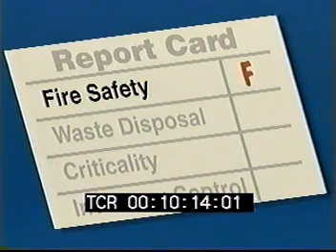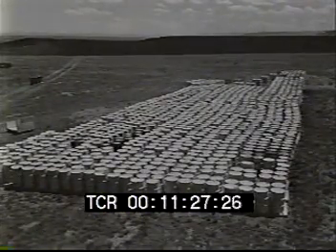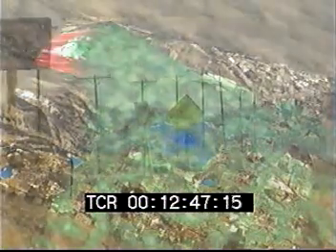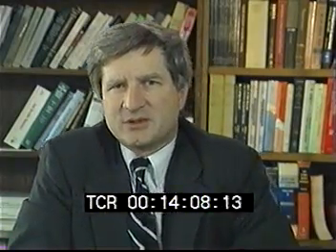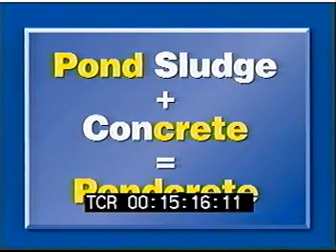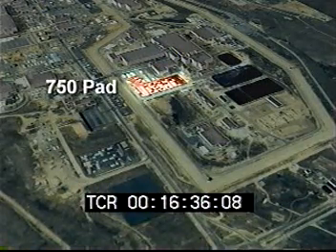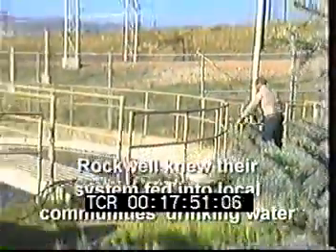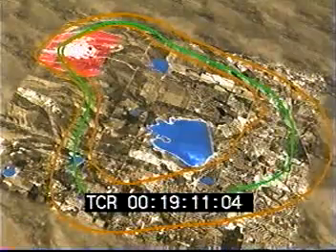Practices of the Rocky Flats Nuclear Weapons Plant - Part 2 of 3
Tom Cochran is a nuclear physicist and an expert in the process of manufacturing nuclear weapons.  He is Director of the Nuclear Program at the National Resources Defense Council and served on boards for the DOE and Nuclear Regulatory Commission.  He was asked to analyze some of the practices at Rocky Flats for the class-action lawsuit, Merilyn Cook et al vs. Rockwell International Corporation and the Dow Chemical Company. (1996)